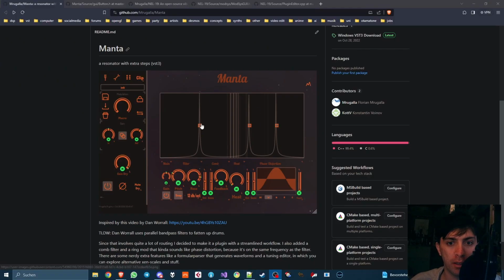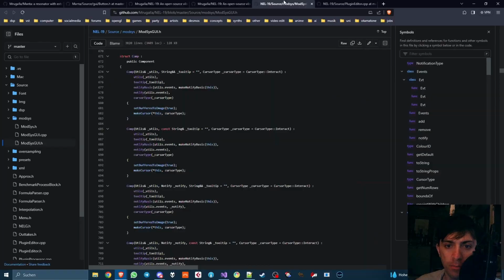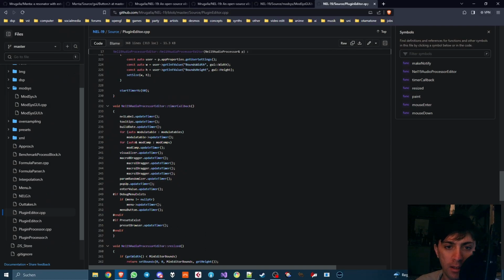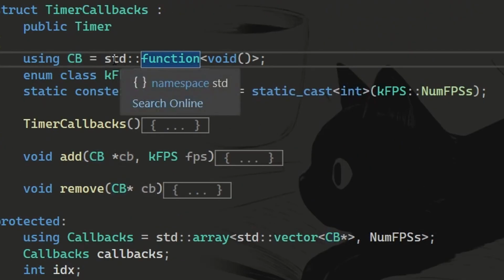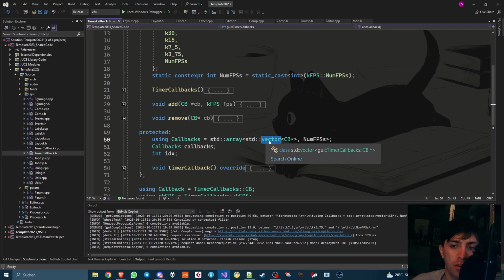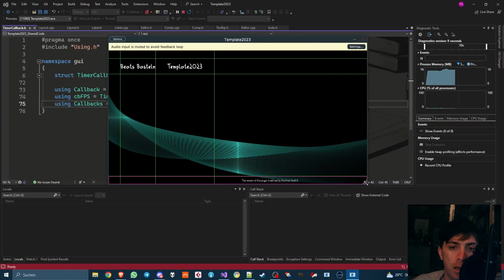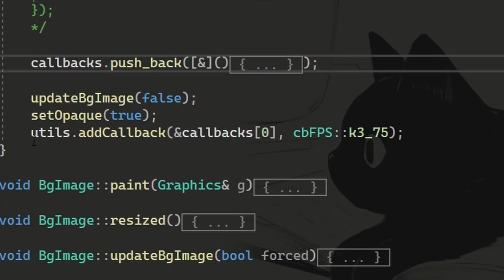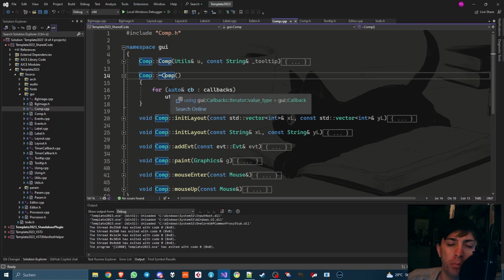JUCE Timer Callback Code Structure Alternatives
Staying sane during big programming projects is a lot about making yourself comfortable with solid and easy to use code structures, so here I discuss different approaches to timer callbacks.

Edit: I already made a few changes to this class after uploading this video. First of all I added some functions to Comp to make it less error-prone to add and remove callbacks. This was problematic before because the sequence in which you add/remove to/from a component's vector and the TimerCallback's array is crucial. Also I added an integer id to all callbacks, so that it's easier to identify which purpose a certain callback belongs to. This can help at debugging, but also makes sure there can't be the same callback added twice.

Timecodes:
00:00 Topic
00:23 Basic TimerCallback
01:23 Single Callback
02:47 Composition Instead of Inheritance
03:10 Different Framerates
04:25 Single TimerCallback Object
05:02 Practical Callback Example
05:42 Implementing a Callback Example
06:32 Avoiding Manual Deletes
07:20 Final Thoughts and Remaining Questions